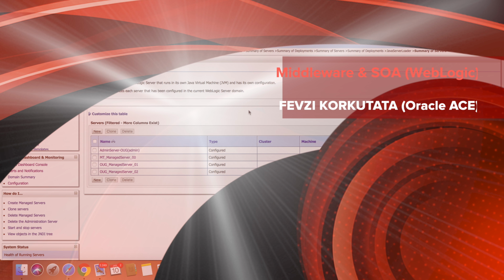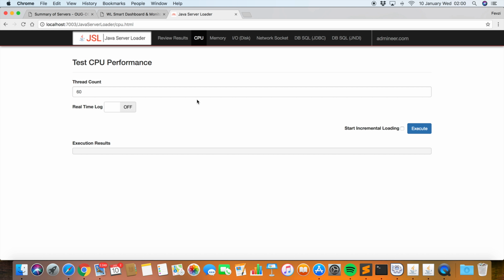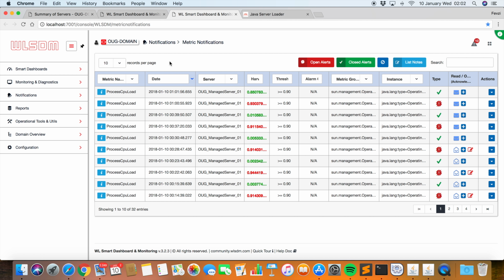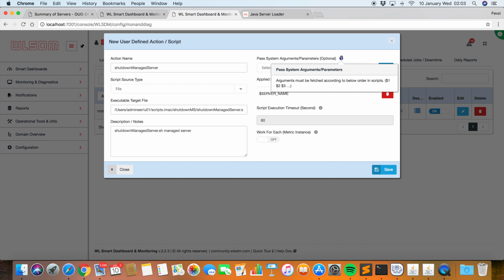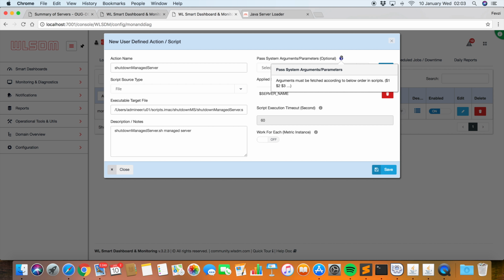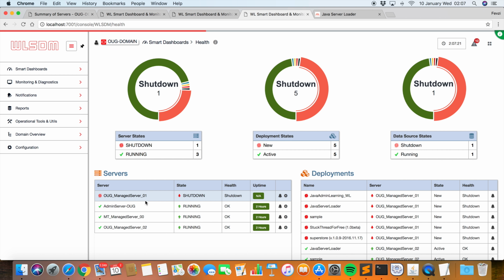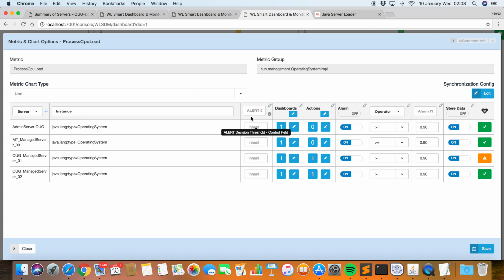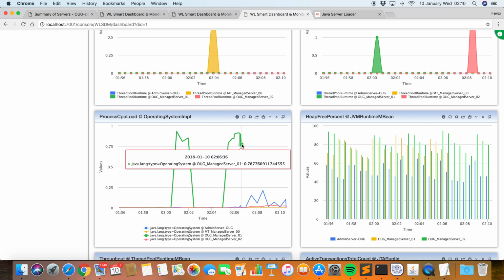How to auto shutdown WebLogic Managed Server? if "high CPU" then "SHUTDOWN"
In this tutorial you are going to learn how to auto shutdown WebLogic managed server when it consumes all the server CPU in the machine.